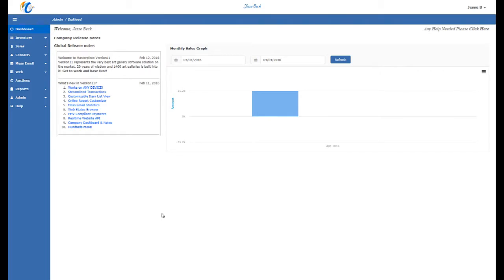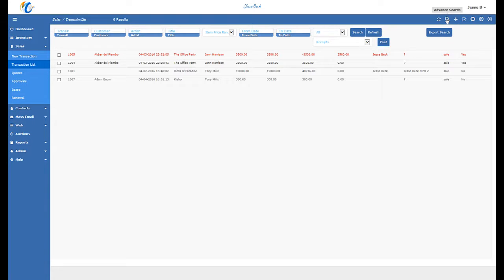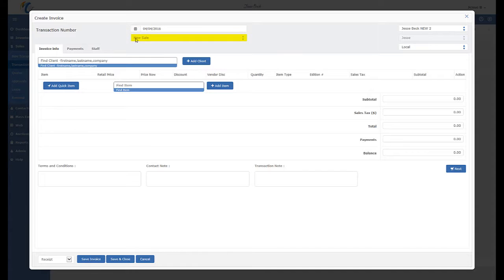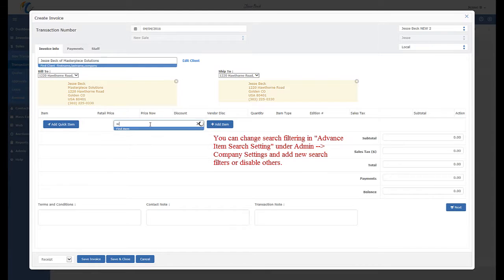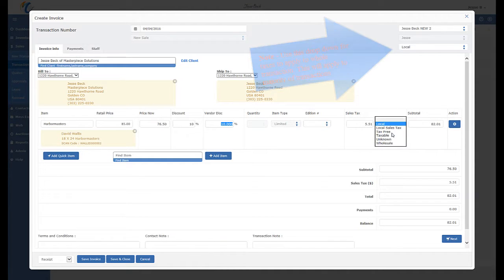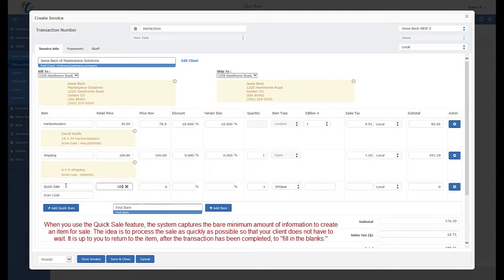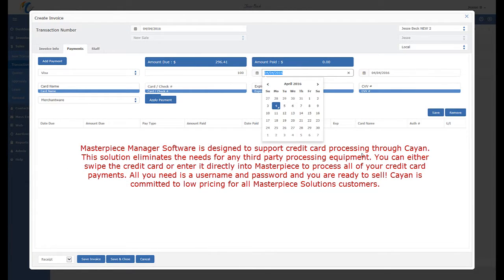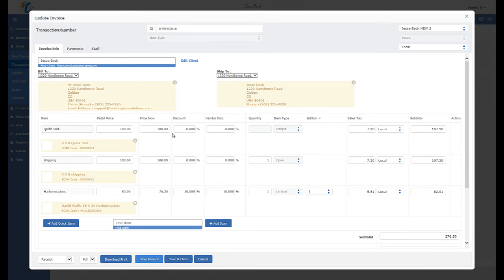New Sales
Entering transactions and new sales into Masterpiece Manager Version 11